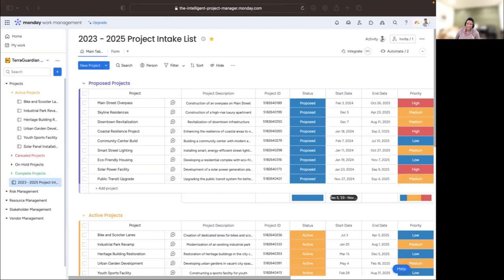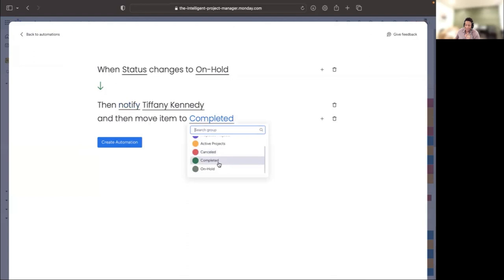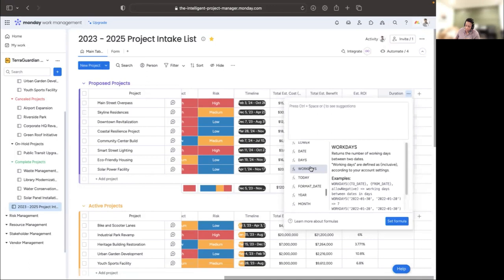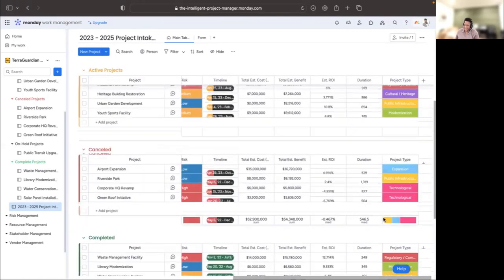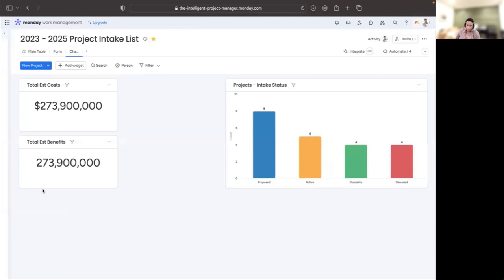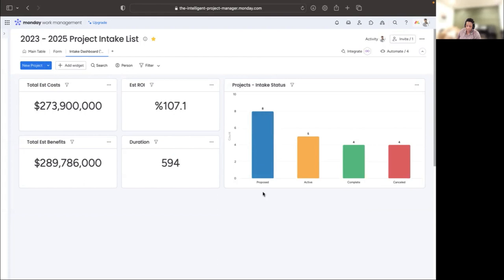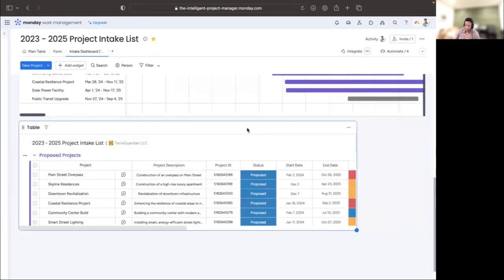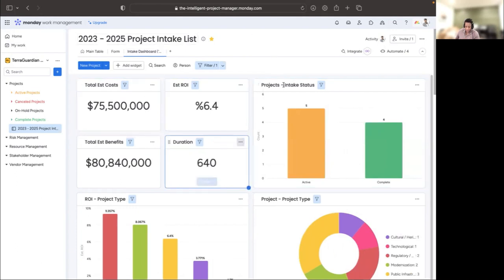monday.com Tutorial | Part 2 | How to Develop a Project Intake Process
Welcome back team!

In this video, we will continue building our project intake process using monday.com by learning how to:

  1. Duplicate automations.
  2. Add, and use the formula column.
  3. Create a dashboard from our board’s views.

Timestamps:
0:00 Intro and Recap
3:55 How to duplicate automations
20:43 Overview of the board views
22:22 Chart Widget
24:12  Numbers widget
29:52 Project drill down
34:56 Gantt chart widget
37:45 Table widget
44:04 Light and Dark Themes
44:37 Summary

About monday.com: monday.com’s Work OS gives everyone the power to build and improve the way their organization runs.

Need help with PM tools? We tailor solutions for you!